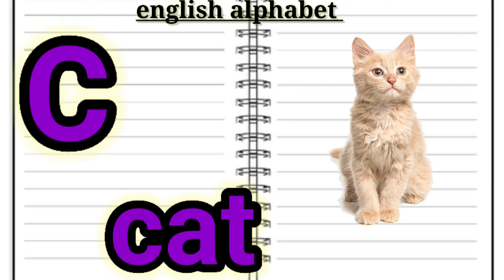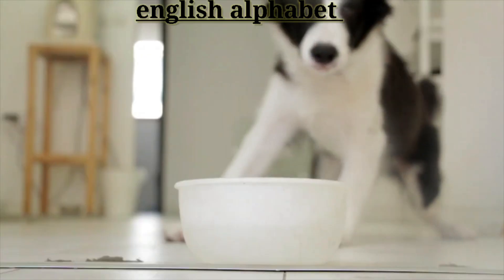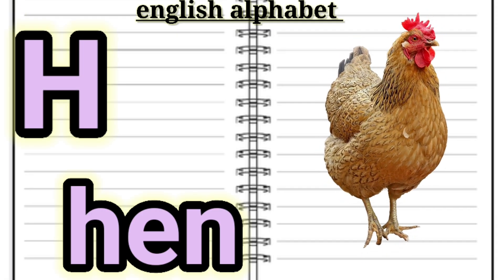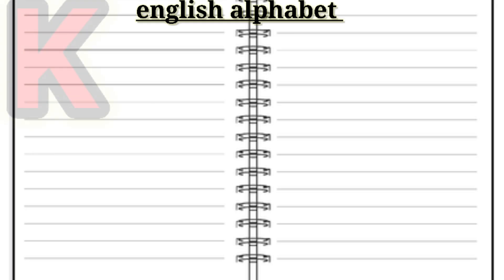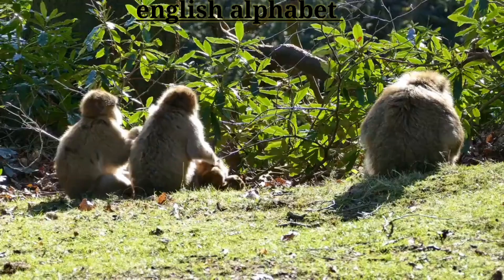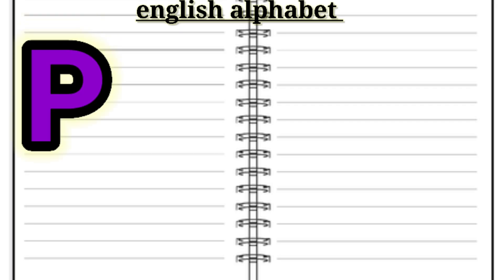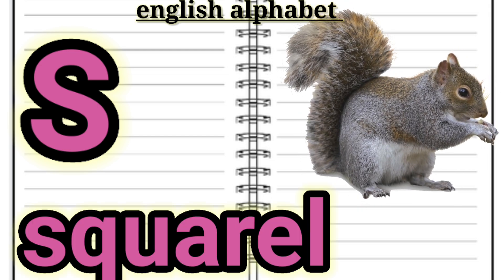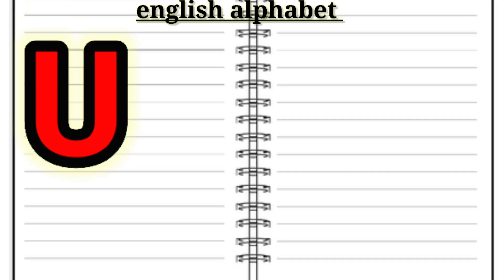learn a for apple| abcdef| english alphabets for lkg| a to z | angregi me a for apple| abcd| 12345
alphabet with video clip| abcdefg| alphabet learning for kids| a to z| abcd| ABCD| a for apple|

a for apple with live example| a for apple with video clip|alphabet| alphabet phonics song|

a for apple with live example| a for apple with video clip|alphabet| alphabet phonics song|अ से अनार

1. abc
2. abcd
3. abcde
4. a for apple
5. a for apple b for ball
6. a for apple b for ball c for cat
7.a for apple b for ball c for cat d for dog
8. a for aroplane
9. a for aroplane b for banana
10. a for aroplane b for banana c for car
11. a for apple
12. abcdefg
13. English alphabet
14. abcd cartoon
15. a for apple bi for boy
16. alphabet songs
17. a for apple a for ant
18. nursery rhymes
19. a for apple song
20. abc songs for children
21. abcd rhymes
22. a for apple b for ball c for cat d for dog
23. abcd alphabet
24. k se kabutar kha se khargosh
25. a for apple b for badka apple
26. a se anar aa se aam
27. a for apple b for ball
28. abcd
29. a for apple wala
30. ab cdefg
31. abcd varnamala
32. a se anar in hindi
33. k se kabutar
34. Alphabet songs for children
35. abc alphabet songs
36. abcd varnamala
37. english varnamala
38. english alphabet
39. A for apple
40. kids alphabet
41. alphabet for kids
42. abc song
43. a for apple b for ball c for
44. alphabet song
45. apple apple
46. abcd abcd
57.
58.
59.
60.
61.
62.
63.
64.
66. a b cd
67. abcd song
68. abcd cartoon
69. cartoon
70. abc song
71. Apple
72. abcd wala cartoon
73. abcd abcd abcd abcd
74. b for ball
75. abcd video
76. alphabet
77. abcd a for apple
78. abc cartoon
79. a for apple wala
80. ice cream
81.abcd song
82. bacchon ki abcd
83. abc abc
84. abcd ka videos
85. abcd ka neW video
86. abcd today video
87. abcd 2022
88. a for Apple new video 2023
89. a for apple b for ball today video
90.
91.
92.
93. most popular video abcd
94. a for apple important video
95. today abcd
96. gunnutv ka video
97. abcd gunnutv
98. bacchon ka abcd video
99. a for aeroplane b for banana video
100. a for apple b for ball c for cat d for dog e for
elephant

alphabet lore
alphabet song
alphabet
alphabet sounds
alphabet song nursery
rhymes jollibee
alphabet series in
reasoning
alphabets for kids
alphabetical order
alphabet test reasoning
tricks
alphabet reasoning

Aseanar
A_se_anar
Aa se aam
Aaseaam
Aa_se_aa
a for apple
aforapple
a_for_apple
b for balI
bforball
b_for_ball
abcd song
abcdsong
abcd_song
hindi alphabets

akkad bakkad Bombay bo assi nabbe pure sau

labad landga dhong kartay

please🙏